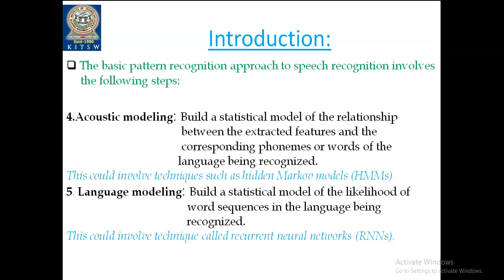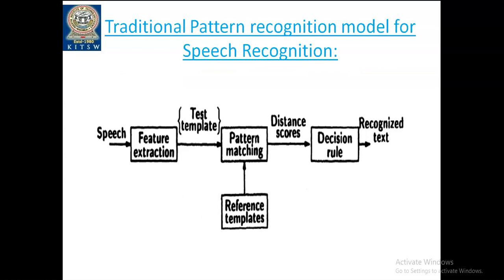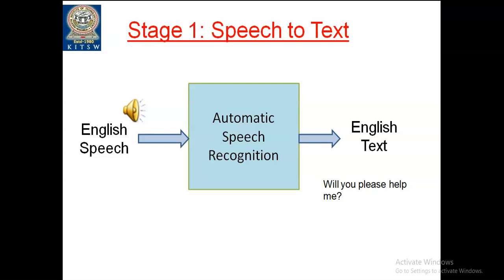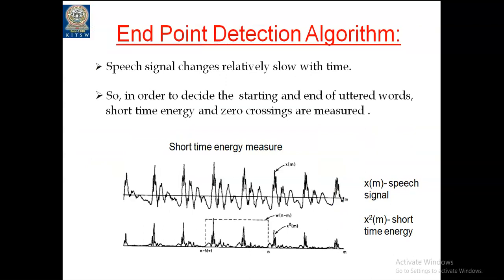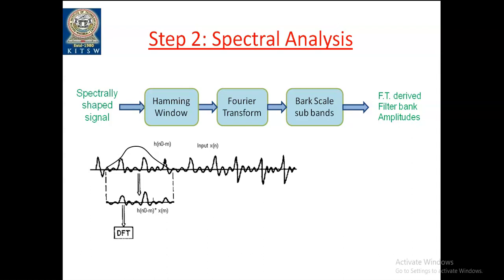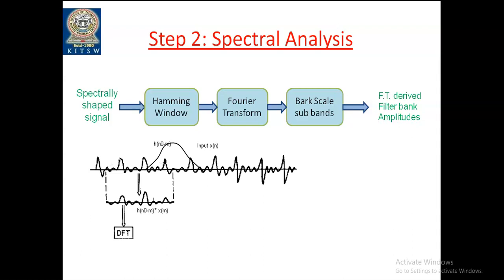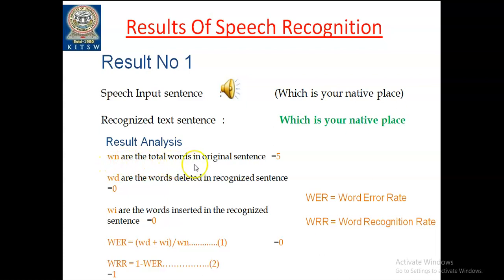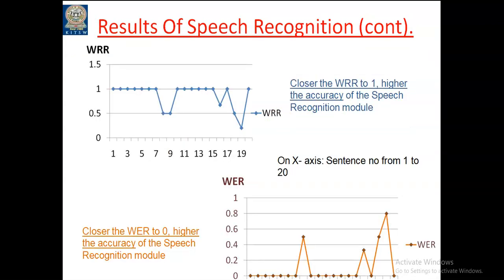DSPS W 10 CDT 27